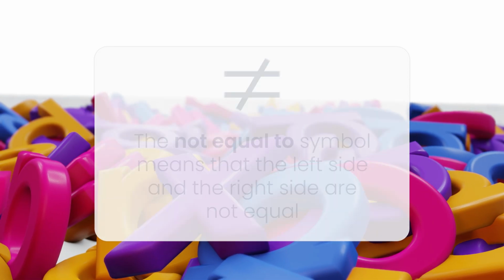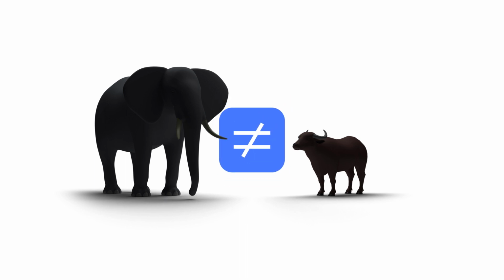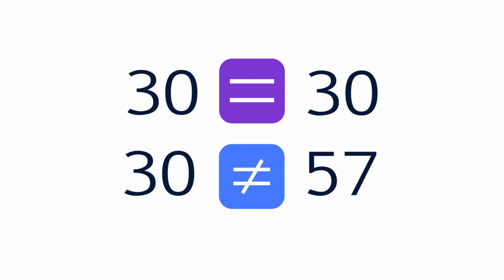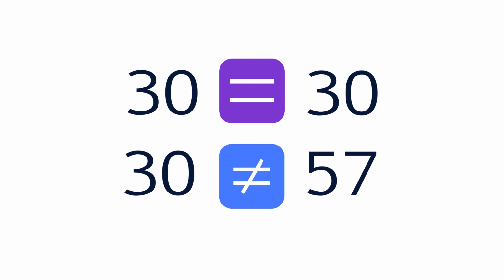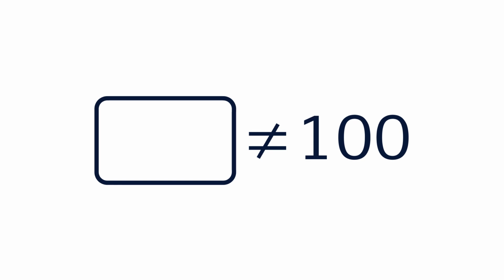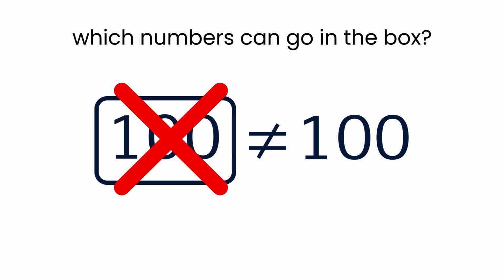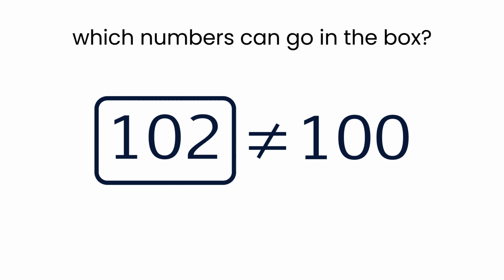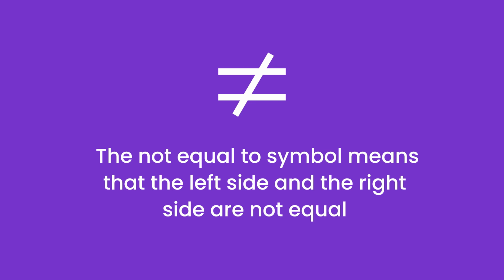What is the Not Equal to Symbol?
The not equal to symbol is used to say that two values are different. An explanation and some examples of how to use the symbol are shown in this video.